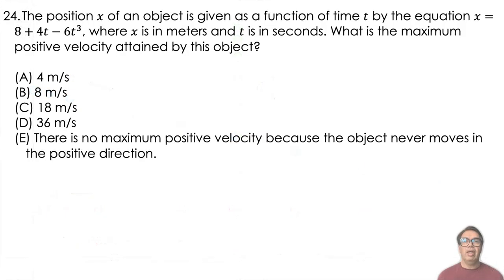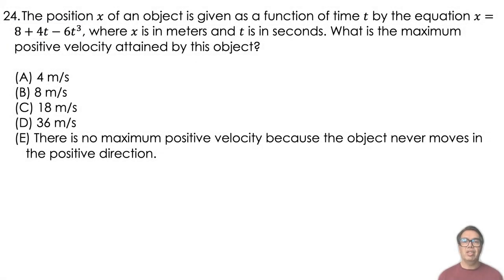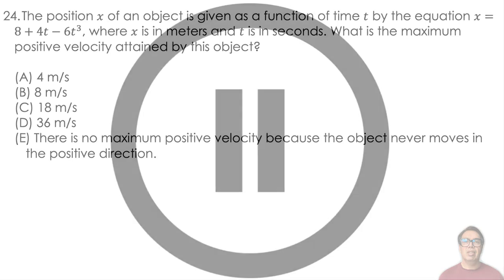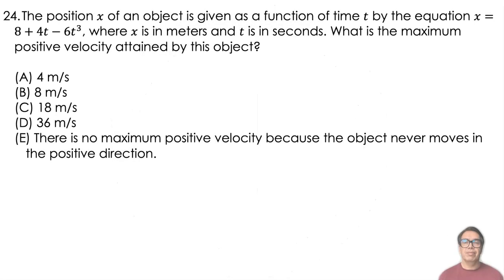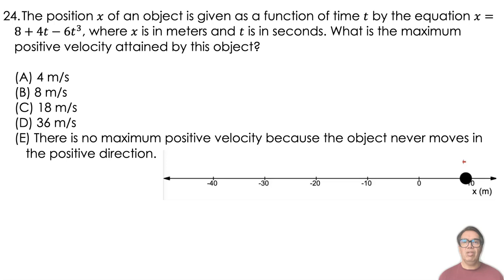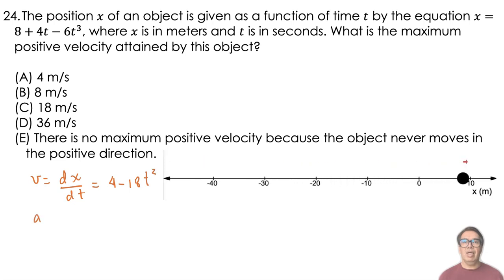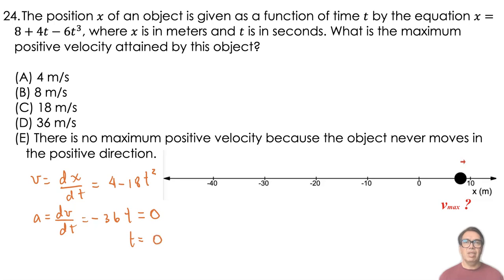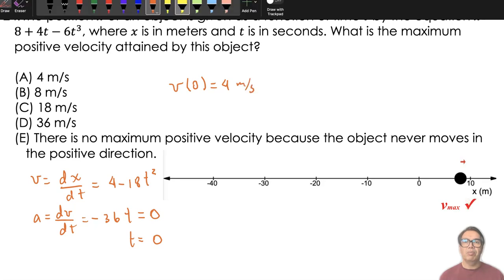Maximum Velocity from the Position Function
In this video we discuss the behavior of the velocity function with the aid of derivatives. Since the question is to find the maximum positive value for velocity, we must pay attention to the acceleration function to determine when the velocity is decreasing. Since the acceleration is always negative, it follows that the maximum velocity occurs at the very beginning of the motion.